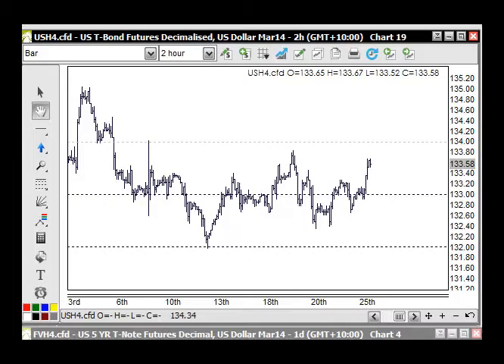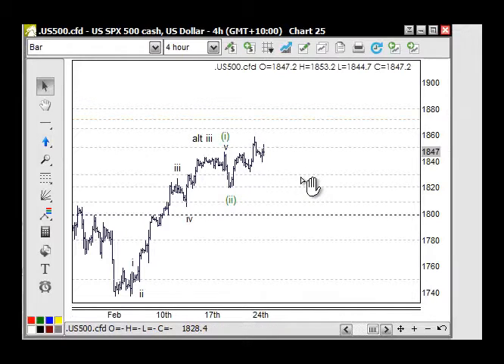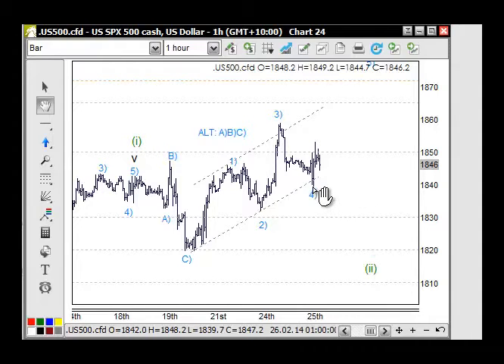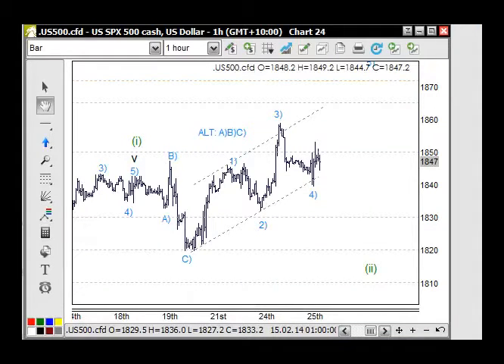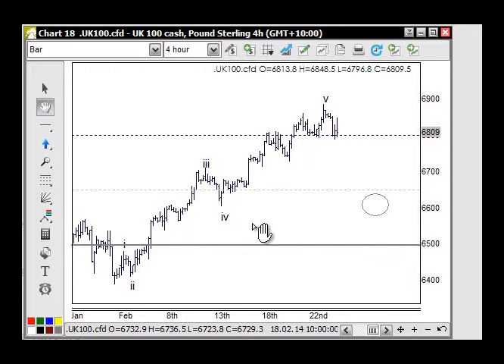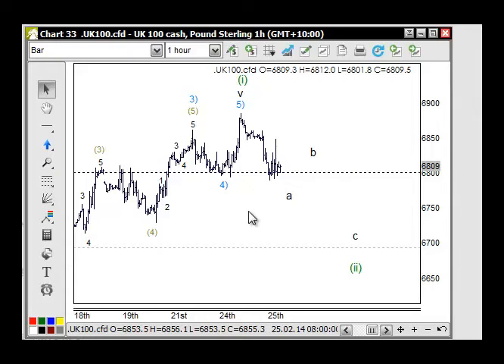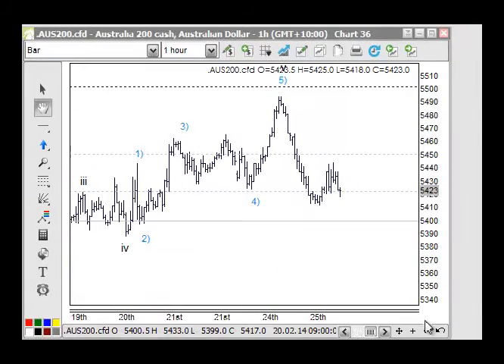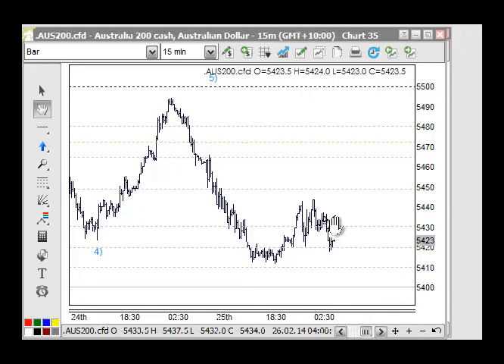Elliott Wave Indices video report 26 Feb 2014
Indices

TradingLevels: If support is found on the midpoint 1850 then the resistance is SG2 1865|1872
Elliott Wave: The wave count is not clear, use tested supports and resistance at price levels for trade set ups
Trading Strategies: Long trades only on tested support of 1850 the midpoint and short new lows at 1839

TradingLevels: The next target is the mediumlevel 16,500 (ML65)
Elliott Wave: There are conflicting counts, use the levels as support and resistance for trade setups
Trading Strategies: Long on 16,230 tested support or short 16,149

TradingLevels:  The 9625 must remain in place otherwise the trend has changed

TradingLevels: The market hasn't finished working with mTL8|6800
Elliott Wave: There are five waves down from the high, so after a bounce off 6800 there can be another five waves down. so long trades can only be on 6850 support otherwise its lower
Trading Strategies: Long on 6872 tested support to 6900
Shanghai Comp Shanghai 2,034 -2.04%
Next support 2000

TradingLevels: The daily and weekly bars are suggesting a top in place, we also have to expect a reaction at the 5500.
Elliott Wave: It's much clearer now that a top is forming or in place
Day Trading Strategy:  Covering long trades and looking for intraday short trades